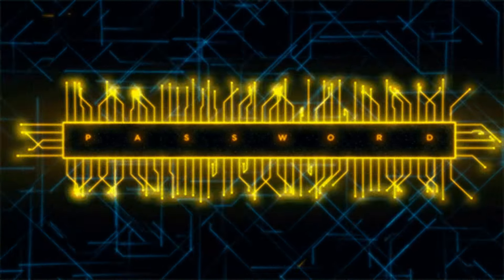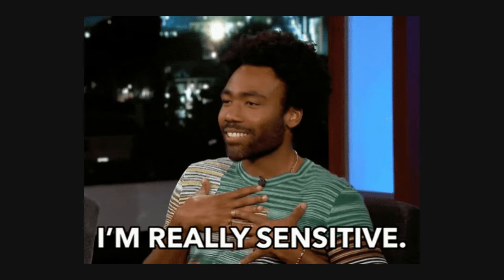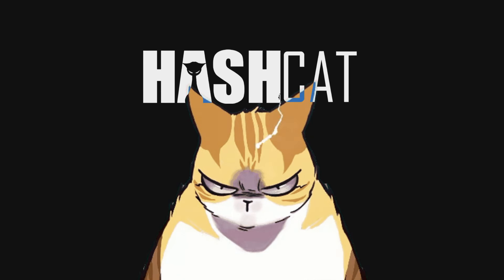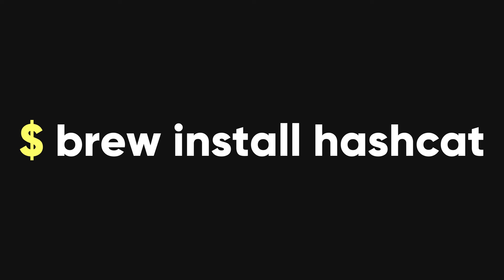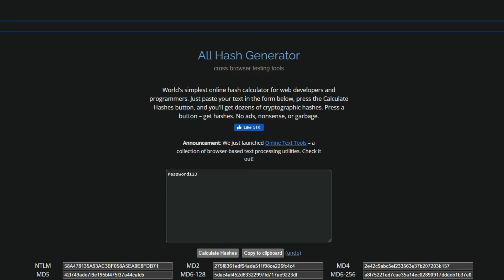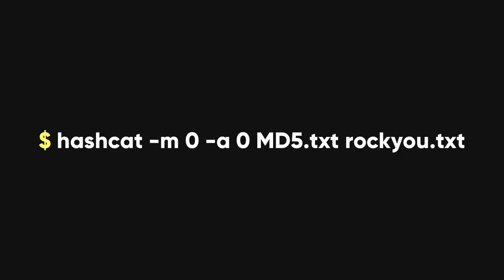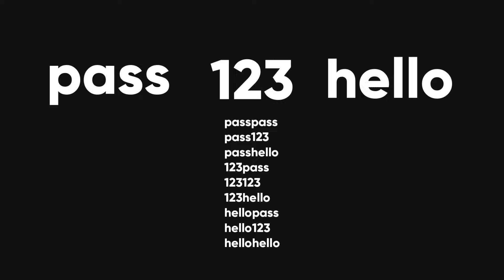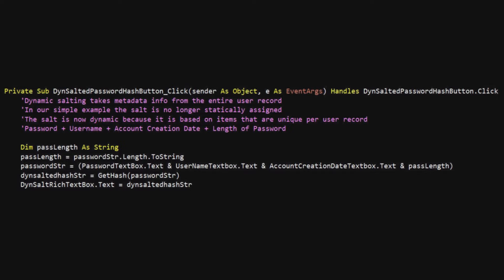How To Hack ANY Password! (Full Tutorial)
📝Resources 📝